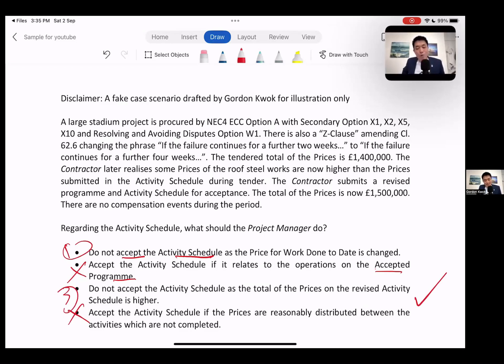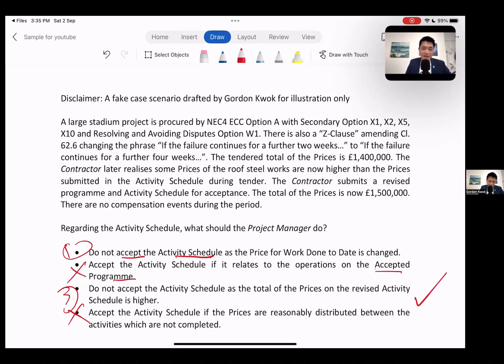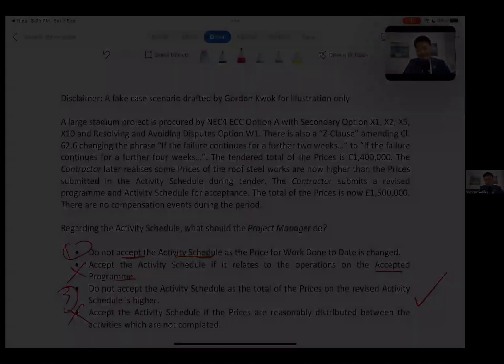NEC Few Minutes | 3 Steps to tackle NEC PM Accreditation Assessment | and Pass | Gordon Kwok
3 steps:
1. Key Words;
2. Index;
3. Read and Apply (Easier said than done)

In less than 10 minutes (in English), Gordon is going to walk you through 3 simple but key steps to tackle any contractual scenarios in an effective manner. There will be an illustrated example in the second half.

Whilst most of the content in the YouTube channel is in Cantonese, this video is in English, for both United Kingdom and Hong Kong.

Let's remind ourselves:
1. Interpret your Experience through the Contract; Not the Contract through your Experience.
2. Practice makes perfect.

If you are interested in Project Manager Accreditation or Supervisor Accreditation training by Institution of Civil Engineers, feel free to DM on linkedin for details, and I will link you up directly with the person in charge in ICE, both in Asia and in UK.

New Engineering Contract, NEC4, Chartered Professional Review, Engineering and Construction Contract, Gordon Kwok

00:00 Introduction to Key Principles for Project Manager Accreditation
00:25 Step One: Identifying Keywords in Case Scenarios
01:08 Step Two: Using the NEC Index to Find Contract Clauses
01:46 Step Three: Applying Contract Clauses to Situations
02:10 Common Mistakes and How to Avoid Them
03:35 Example Case Scenario Analysis
05:05 Identifying Keywords in the Example Case
06:03 Navigating the NEC Index for Answers
08:28 Conclusion and Final Tips